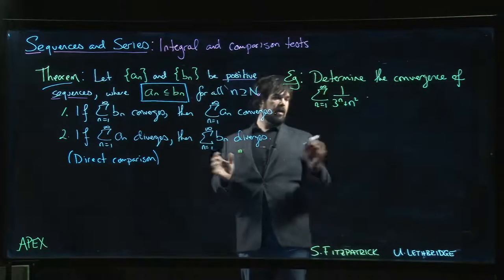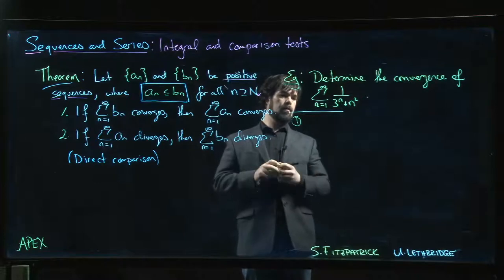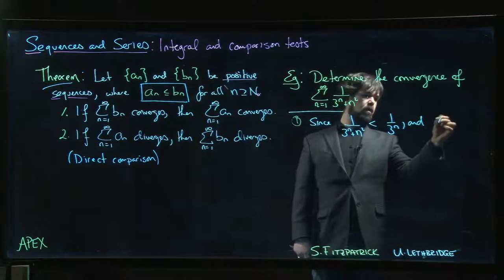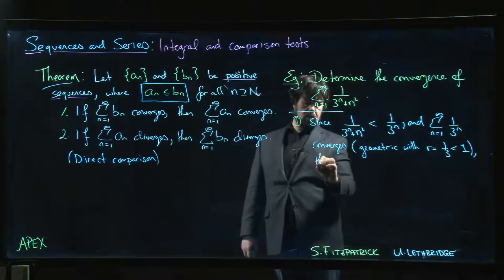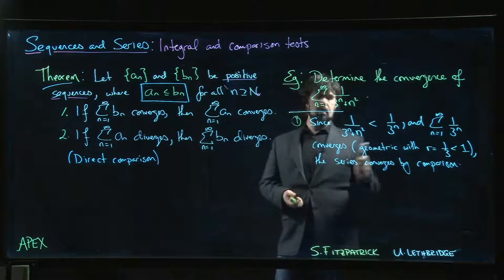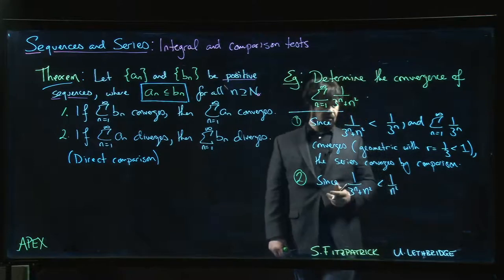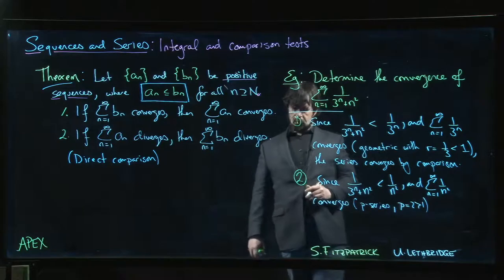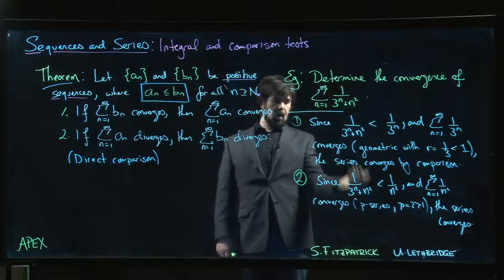Sequences and Series: Integral and Comparison Tests - 05. Example - Comparison